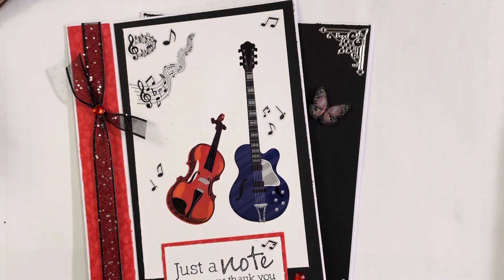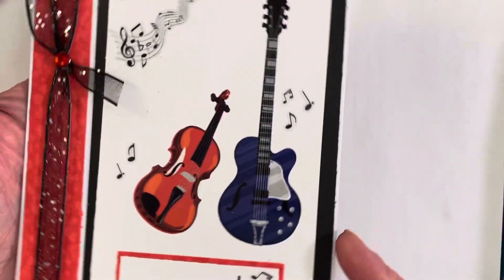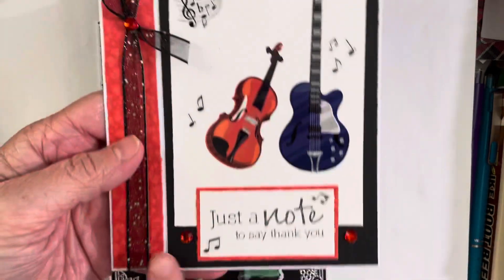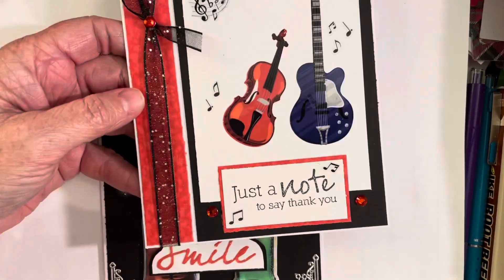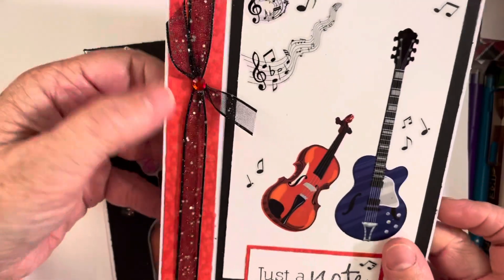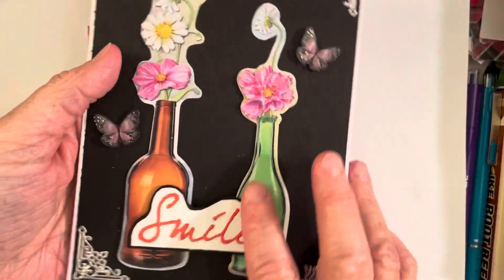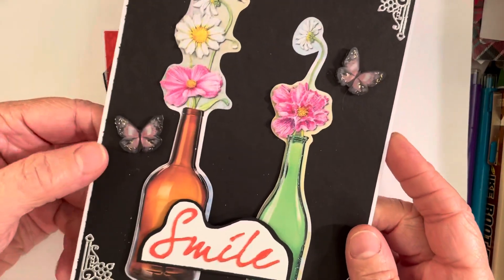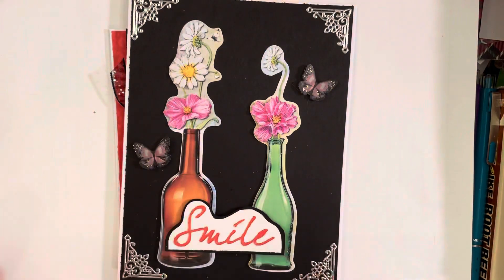A to Z card collab- Dec/I & J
Hello welcome to the 13 month A-Z card collaboration. On the 26th of the month we will show 2 cards 5x7 using a theme to fit each letter of the alphabet.